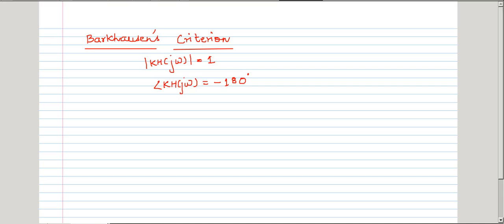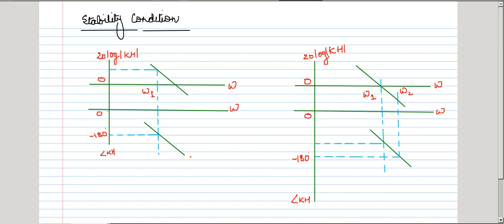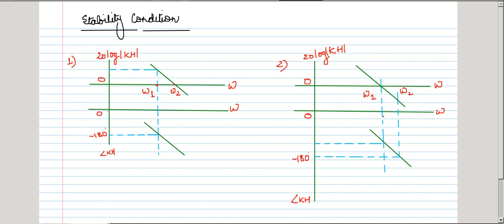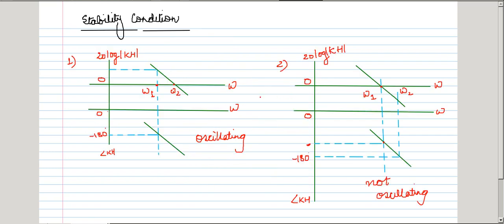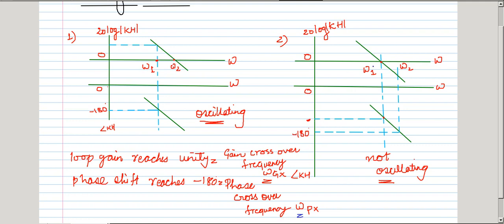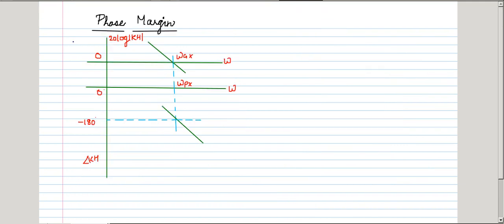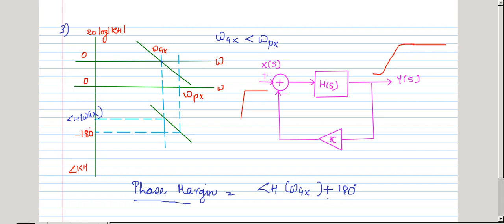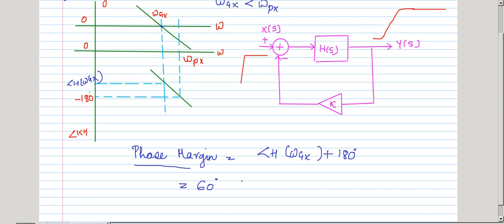L-7 Stability Condition and Phase Margin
This video explains the stability conditions for negative feedback amplifiers and the phase margin calculations